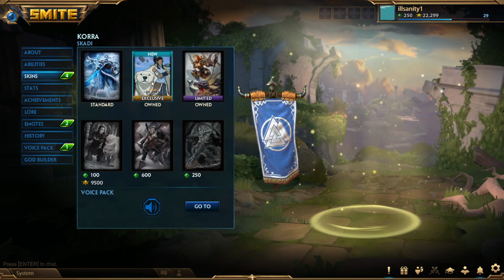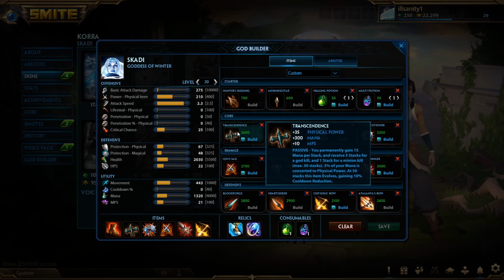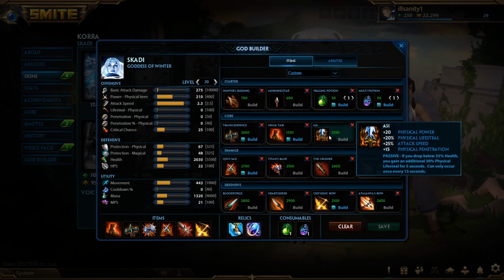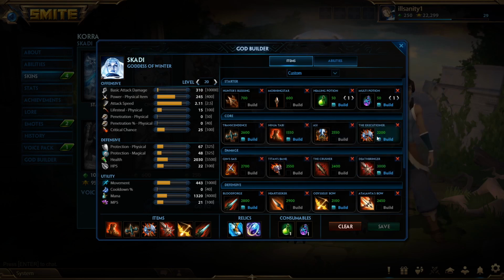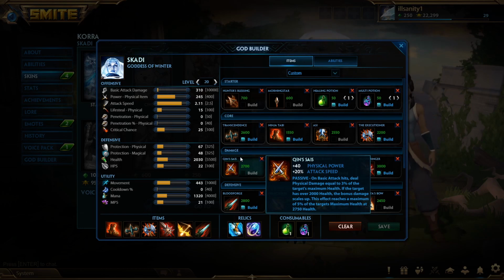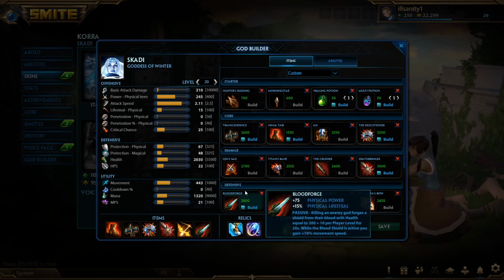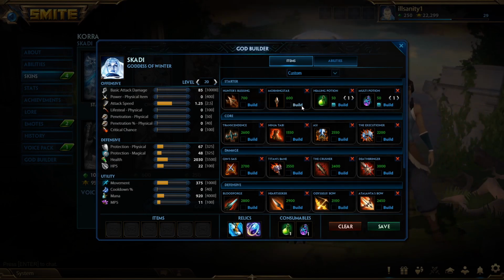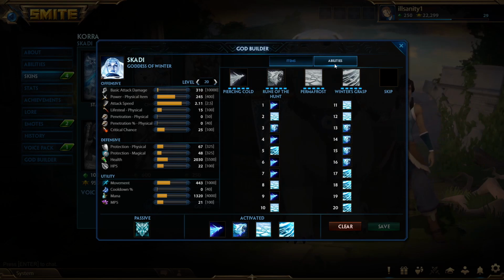INSANE DAMAGE Skadi Arena Build 2020!!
I have been playing a ton of Smite lately so i wanted to put out a guide video for Skadi since she got the new Kora skin. This build is a ton of fun and for ARENA specifically but can very easily work in other modes as well. I hope you all have as much fun as I do with this build.